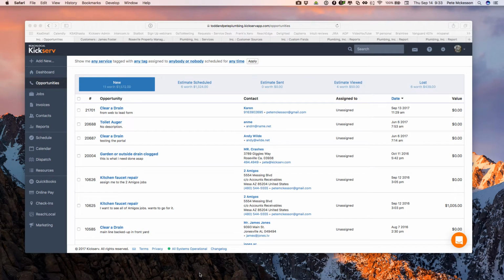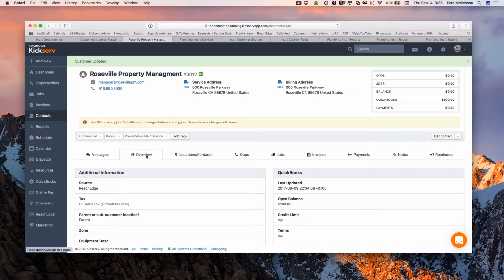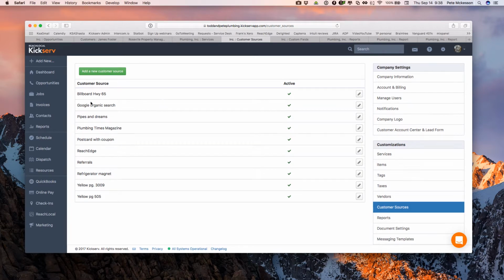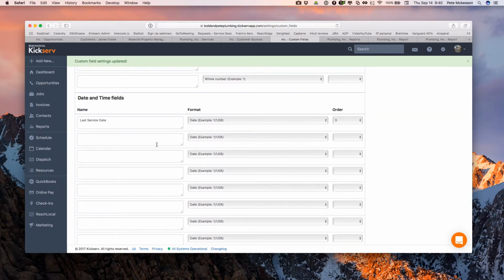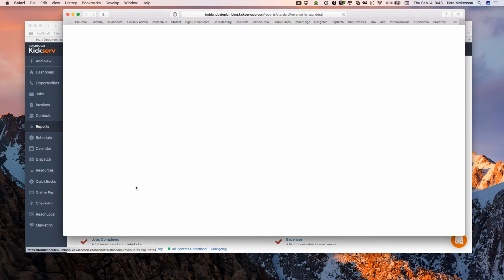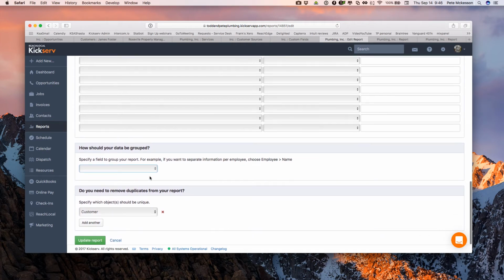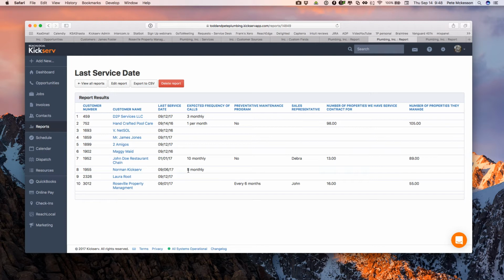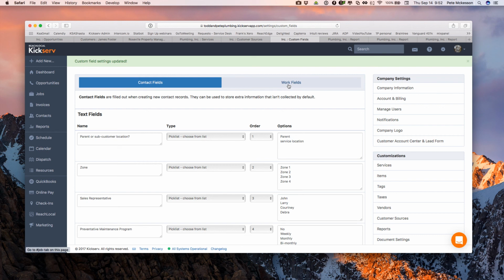Reports_tagging_&_custom fields_2017-09-14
This was a recorded webinar - my first - to instruct how to best use our tags, custom fields and custom reporting features.